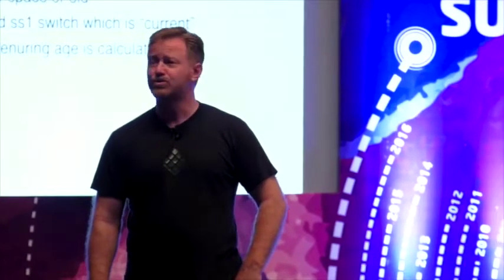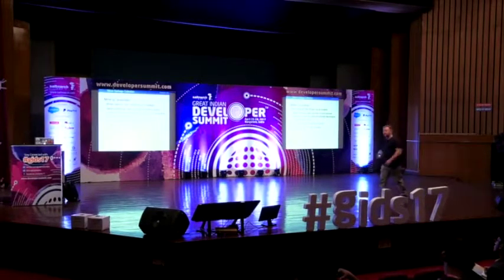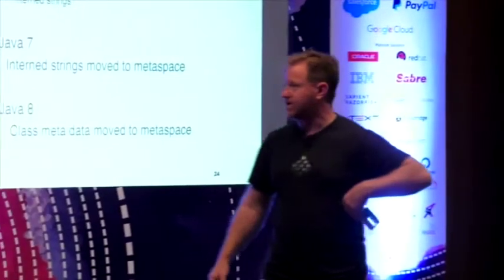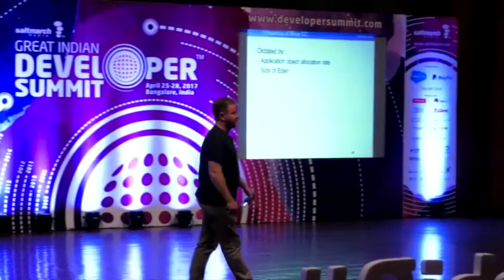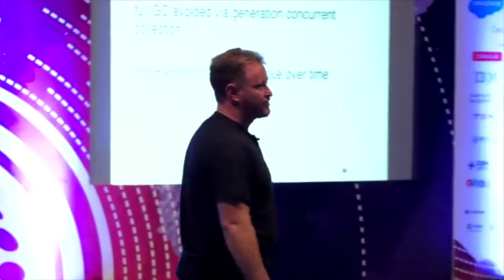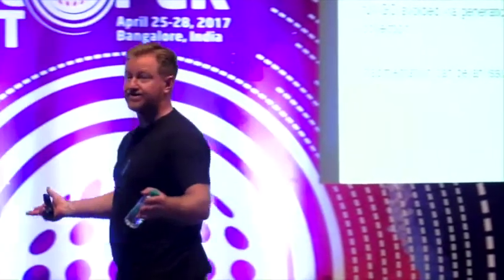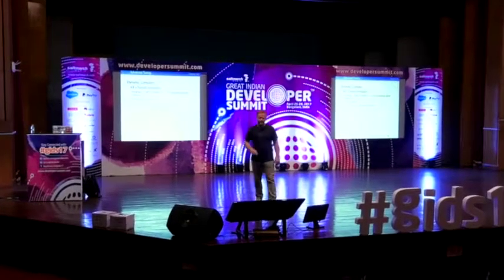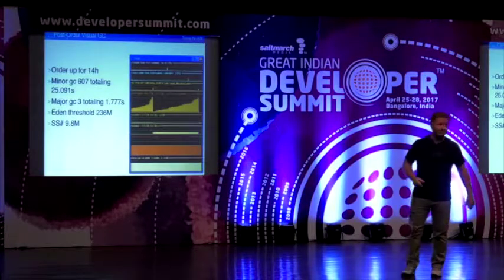Java 8/9 Memory and Garbage Collector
Topic: Java 8/9 Memory and Garbage Collector
Speaker: Ken Sipe
Event: Great Indian Developer Summit 2017
Day 2 - GIDS.Java / Dynamic Lang (Wed, 26 April 2017)